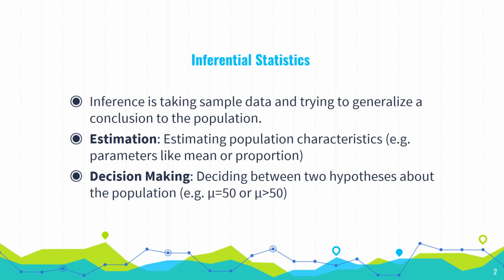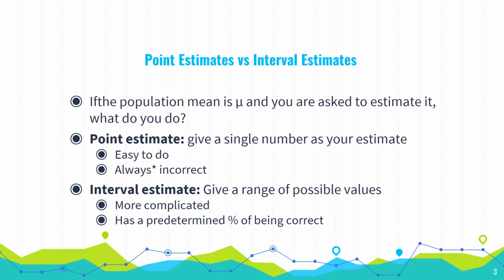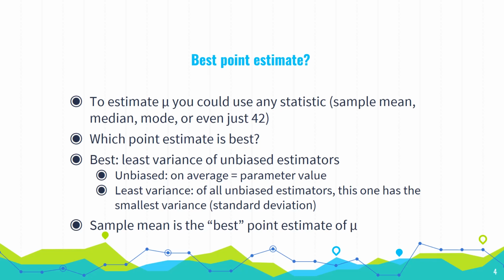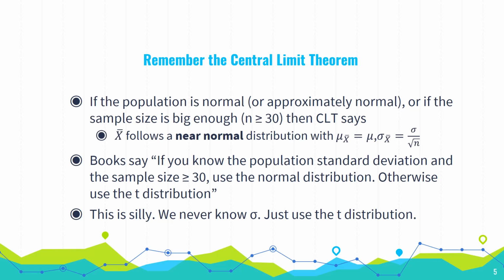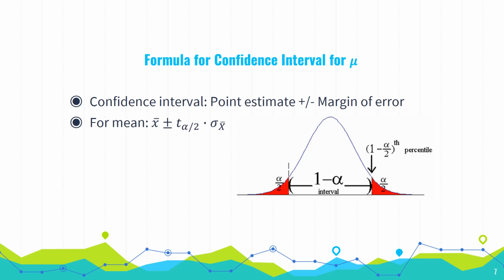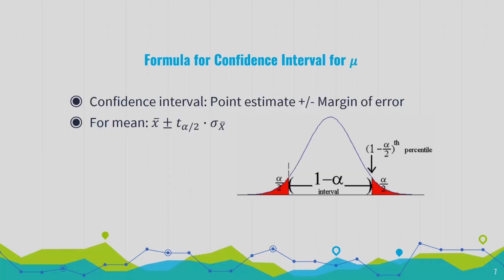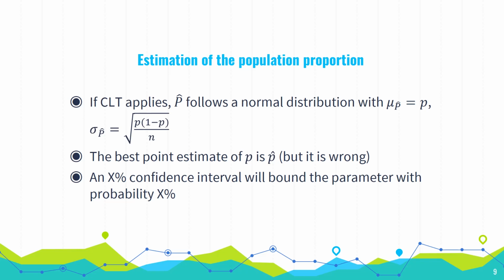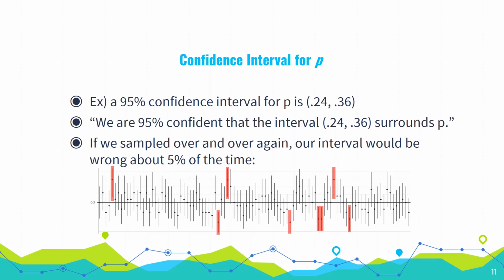Stratford MAT 211 Module 7: Confidence Intervals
Here we talk about the concept of a confidence interval and compare it to point estimates. We look at how to construct and interpret confidence intervals for the population mean and a population proportion